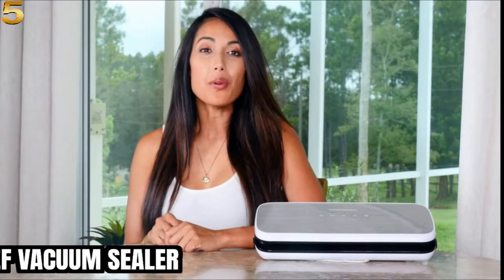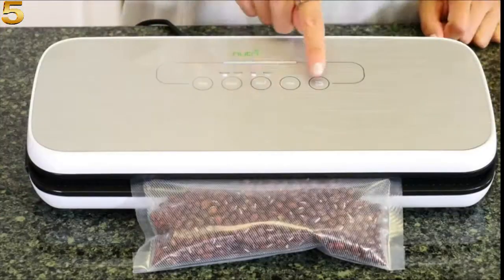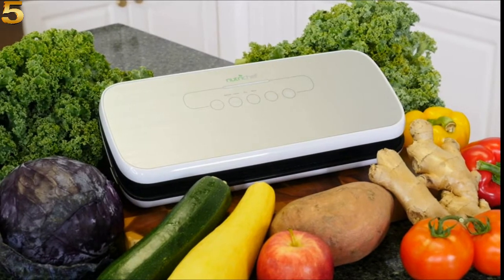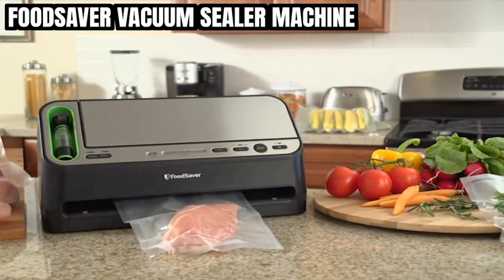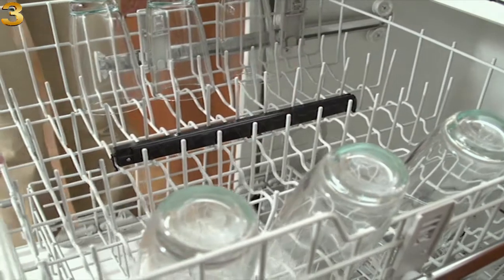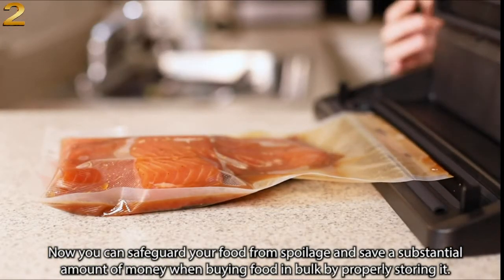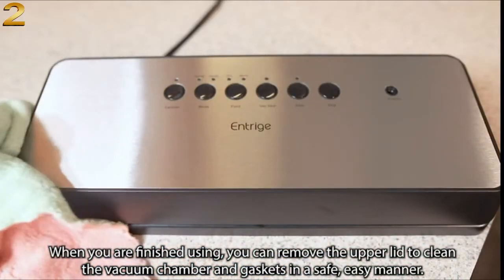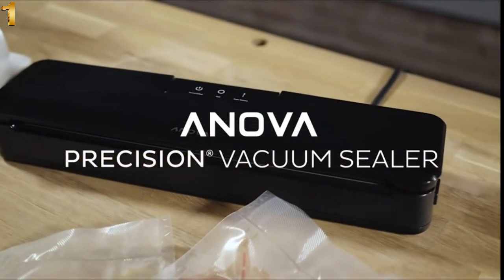5 Best Vacuum Sealer Machine 2021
Looking for best vacuum sealer machine? Here we listed the 5 best vacuum sealer machine. A food Vacuum Sealer is an essential tool for any kitchen. If you are confused about which vacuum sealer is best, this vacuum sealer review will help you a lot.  This list includes foodsaver vacuum sealer machine, nutrichef vacuum sealer machine, geryon vacuum sealer machine, anova vacuum sealer machine, and entrige vacuum sealer machine.

LINKS TO THE BEST VACUUM SEALER:

5 - NutriChef Vacuum Sealer - 0:20
AMAZON US
AMAZON CA
AMAZON UK

4 - GERYON Vacuum Sealer Machine - 2:25
AMAZON US
AMAZON CA

3 - Foodsaver V4400 2-in-1 Vacuum Sealer Machine - 4:30
AMAZON US
AMAZON CA

2 - Entrige Vacuum Sealer Machine - 5:41
AMAZON US
AMAZON CA

1 - Anova Vacuum Sealer - 7:19
AMAZON US
AMAZON CA

TIMESTAMPS:

0:00 - Into
0:20 - Nutrichef Vacuum Sealer
2:25 - Geryon Vacuum Sealer Machine
4:30 - Foodsaver Vacuum Sealer
5:41 - Entrige Vacuum Sealer Machine
7:19 - Anova Vacuum Sealer
8:14 - Outro